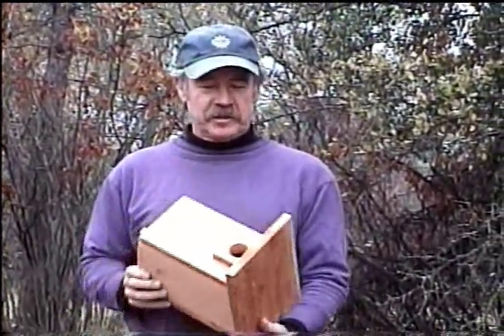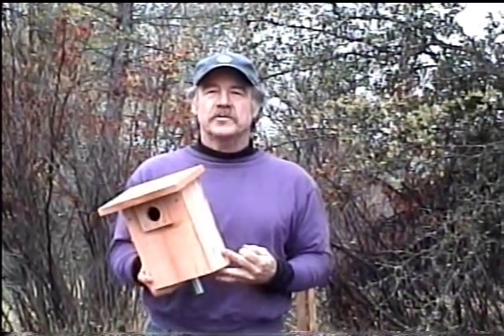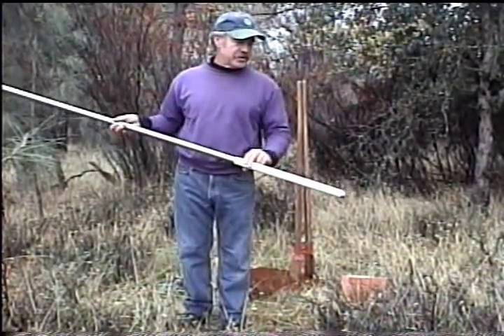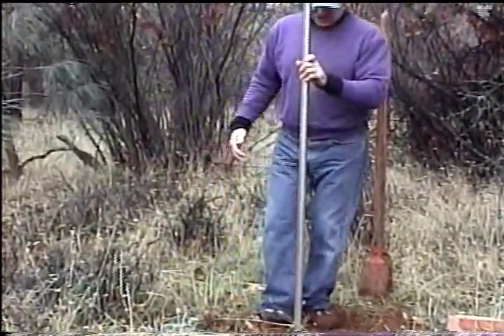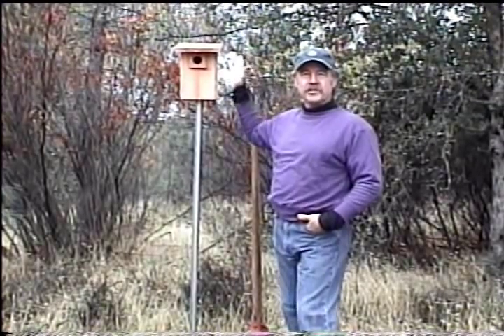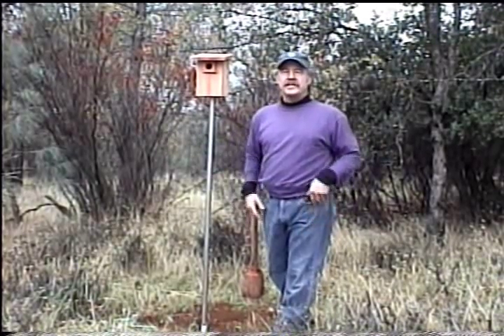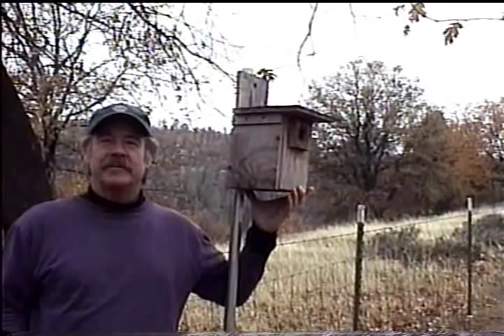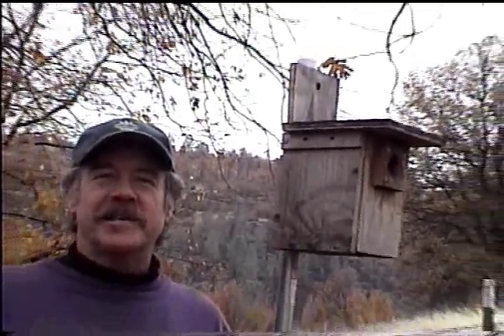Create Bluebird Habitat - Make Your Own Bluebird Trail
This short video will give you some basic knowledge on how to make a bluebird trail.  Nestbox or birdhouse design and mounting your bluebird houses. An update to the video - Alter the door so that it is HINGED AT THE BOTTOM rather than the top. That way when you open the door from the top it is much easier to look into the nest without disturbing either the nest itself or the nestlings.